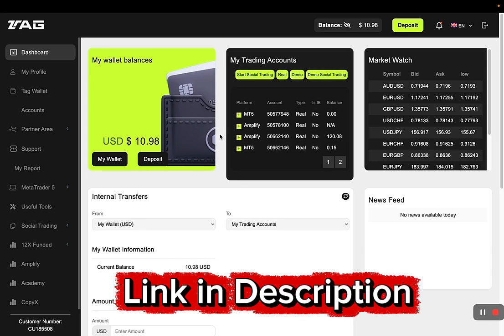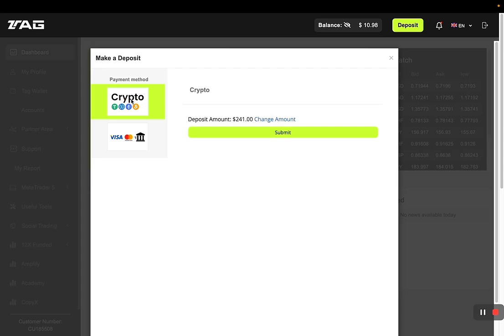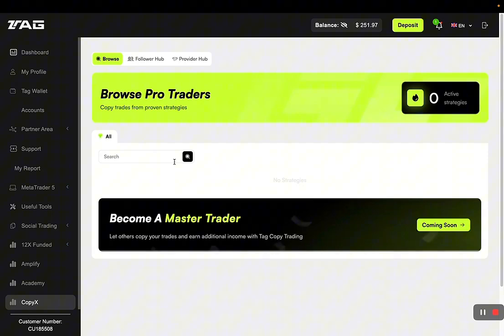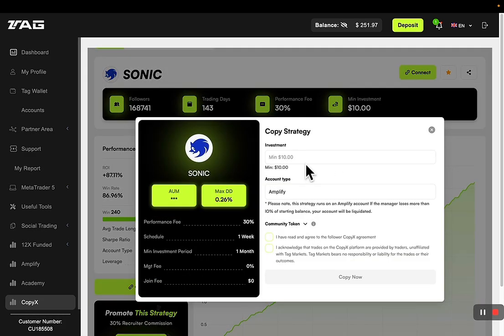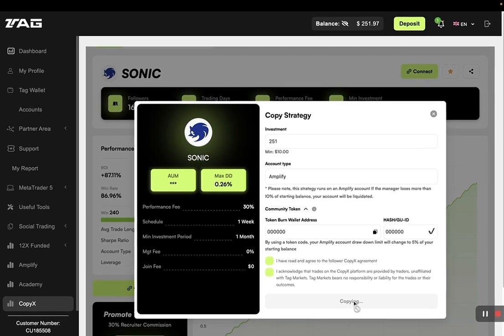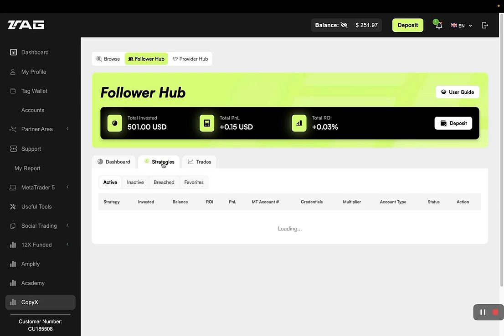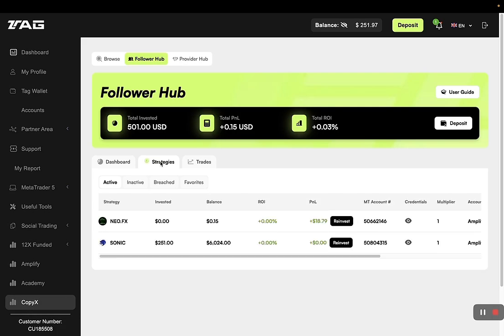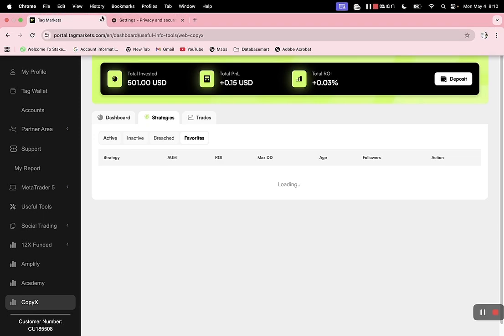How to Copy SONIC AI on TAG Markets | Step by Step Copy Trading Guide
This video shows you how to copy SONIC AI on TAG Markets. Follow the correct settings so your copy trading works perfectly. Avoid the common mistakes I made. Watch until the end for pro tips.

📈 Learn step-by-step in this video

Inside Telegram you will find step-by-step video guides and the sign-up link when you are ready